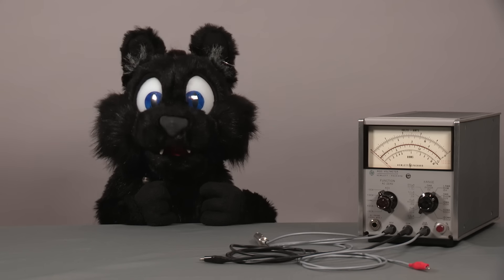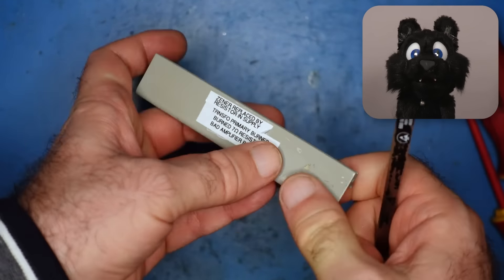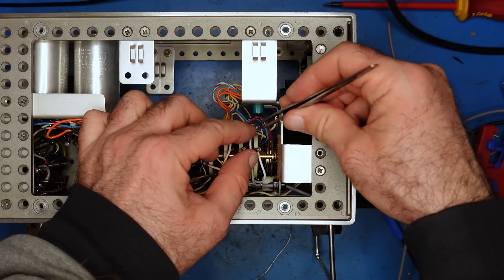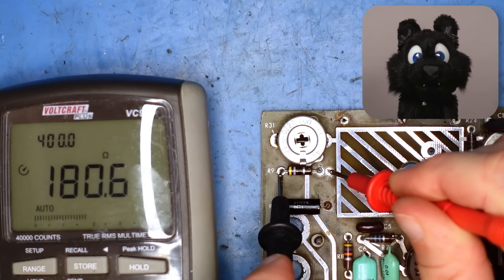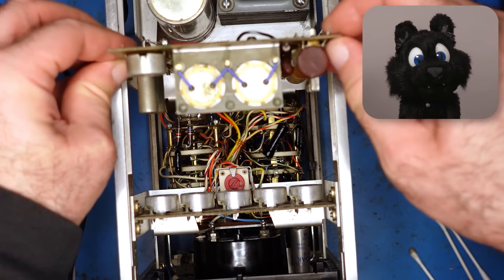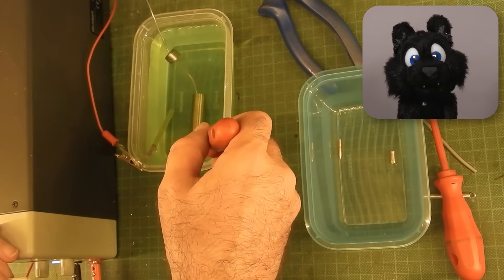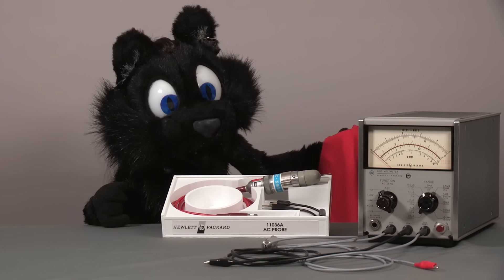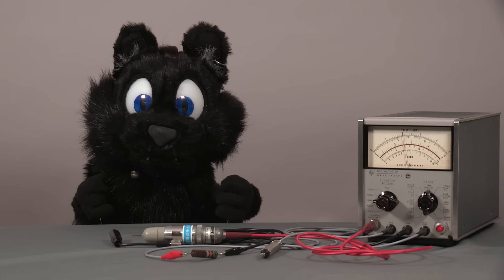HP 410C VTVM (as seen with @CuriousMarc ) - Part 2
About two months ago, I was watching a restoration video by  @CuriousMarc - he received two "identical" HP 410C VTVMs. While he tried to get both into a working state again, he mentioned that one of them was too far gone to be continued that time: it needed too much spare parts and would have to wait for some donor system. I reached out to him about maybe continuing the work on that unit? I did some transformer rewinding before after all! So, obviously, he agreed and after hammering out the details for shipping: here we are! Let's dig in!

In this second part, I clean up the case, go over the circuitry on the PCBs, connect up some wires for the probes and make my own DC probe replacement. But then, the AC probe issue is causing some grief: I wanted to make a replacement, but the nice small RF diode tubes I found are lost in the mail somewhere.

0:00 Intro / Recap
1:45 Meter Glass / Cover Plate
4:05 Potentiometer Check
5:25 Mounting Meter / DC Wires and Clips
7:16 PCB Time: Capacitors Cleanup
8:28 Chopper Assembly: Desolder and Neon Test
9:23 Component Check and Report
10:37 Electrolytic Swap / PCB Cleanup
11:28 Chopper Assembly and Input Cap Mounting
12:50 Calibration PCB / First Power Up / Chopper Adjustment
14:11 Calibration Overview / Tube Shield
15:13 DC Probe: Lathe / Plating
17:00 DC Probe Assembly / Ohms Range
18:05 AC? Whaaaa!
18:53 AC Probe Overview and Function Explained
19:55 Peek inside AC Probe!
21:10 AC Probe Test and Calibartion / Covers
22:27 Overview / Summary / Credits / Outtake

Or, you can also drop a virtual coin into the YouTube hat by using the "Super Thanks" feature!

Thanks to everybody who signed up already!